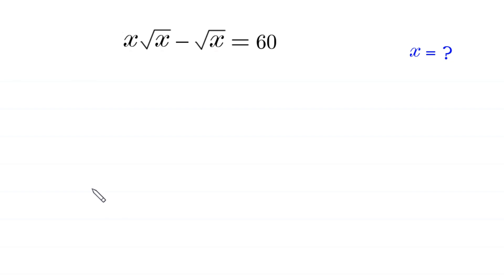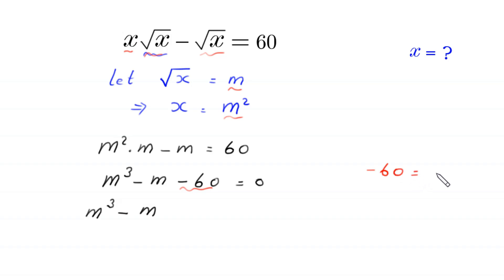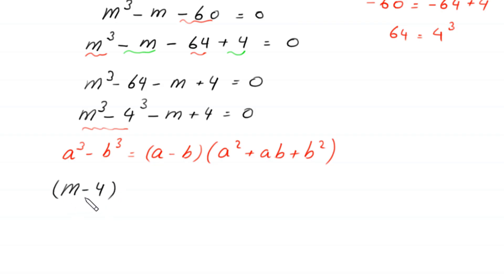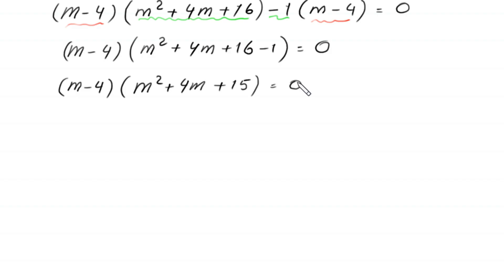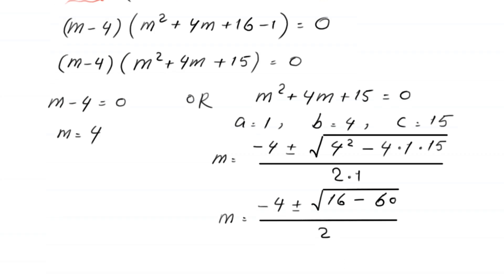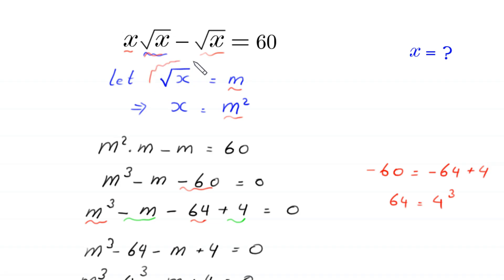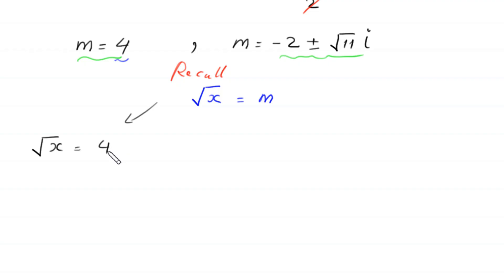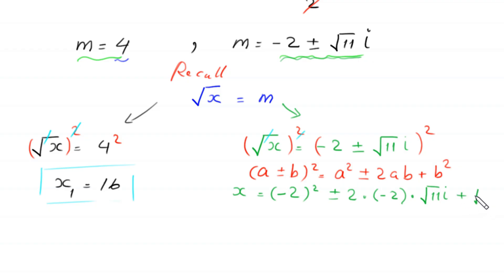A Nice Algebra Problem | Math Olympiad | Find all roots?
math olympiad
olympiad math
math
maths
algebra
algebra problem
equation
exponential equation
a nice exponential equation
radical equation
a nice radical equation
math tricks
imo
Find the value of x?
How to solve x√x-√x=60
In this video, we'll show you How to Solve Math Olympiad Question A Nice Algebra Problem x√x-√x=60 in a clear , fast and easy way. Whether you are a student learning basics or a professtional looking to improve your skills, this video is for you. By the end of this video, you'll have a solid understanding of how to solve math olympiad exponential equations and be able to apply these skills to a variety of problems.